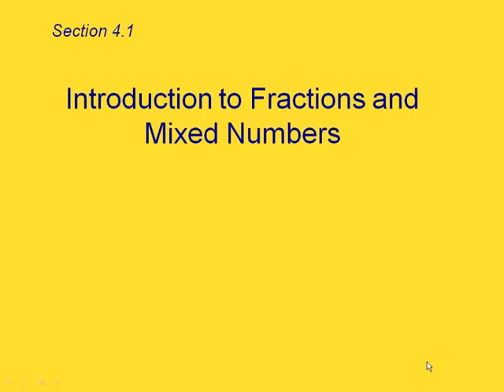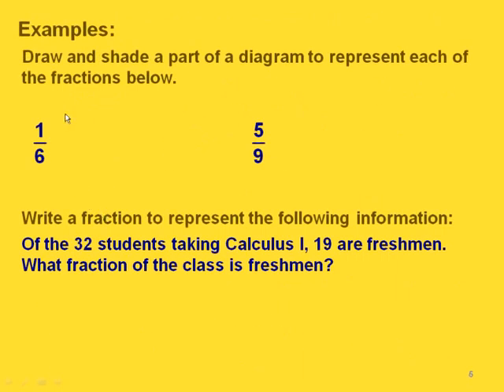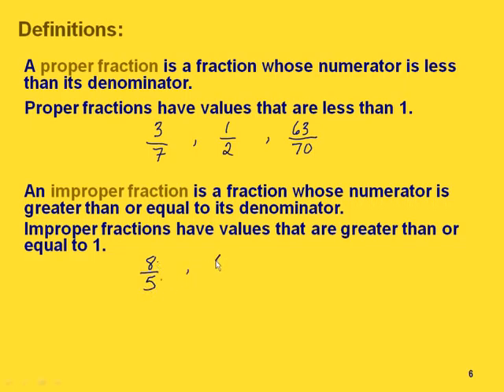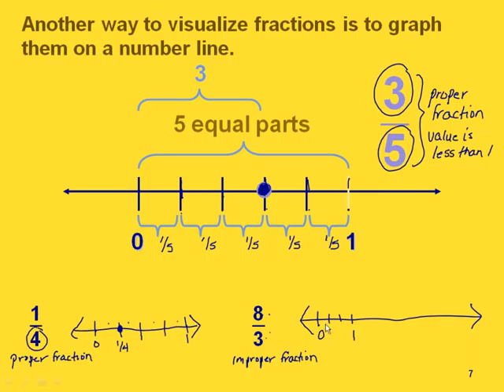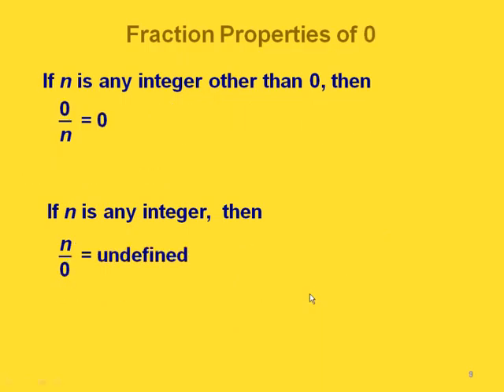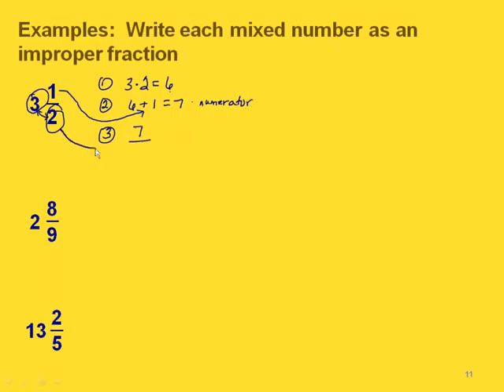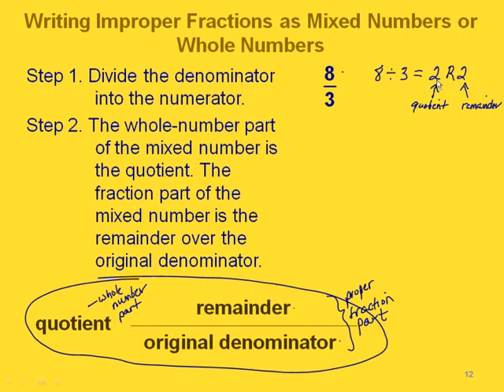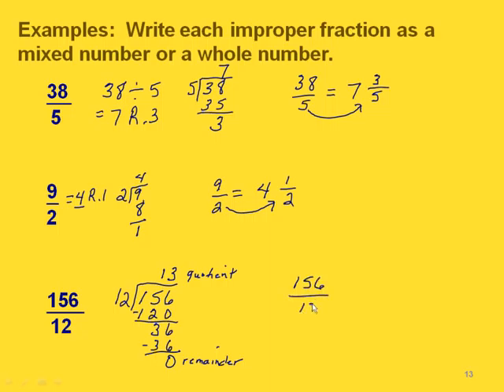Math 900 Module 3 Section 4-1